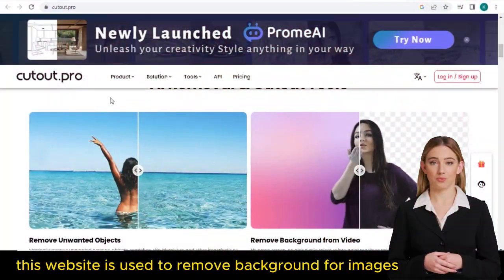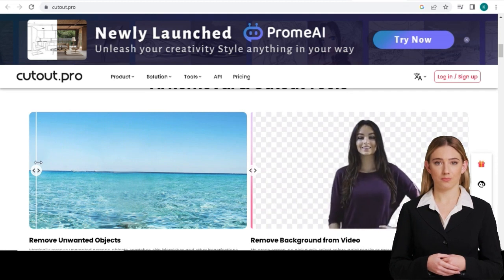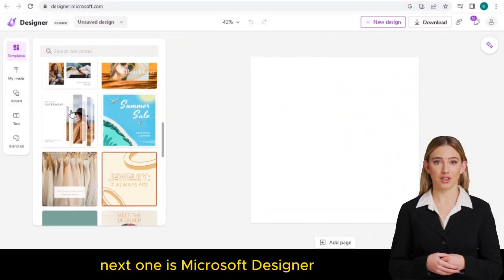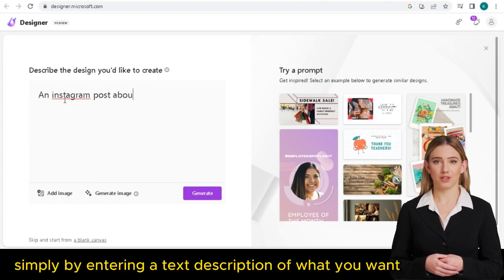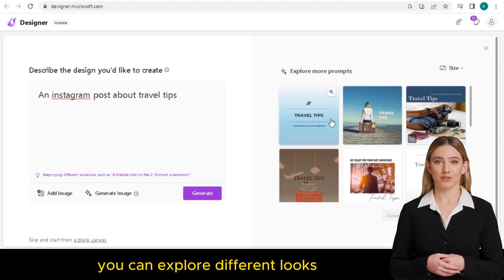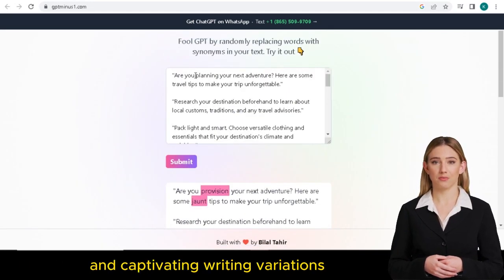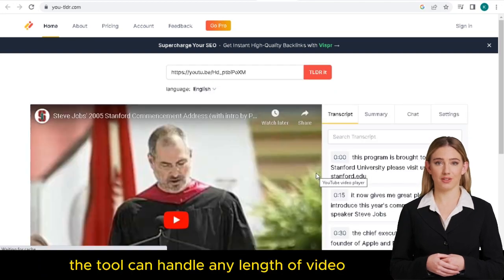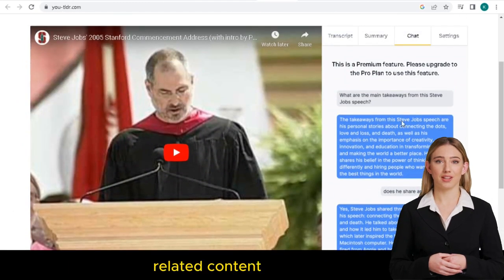"AI Tools: Your Secret Weapon for Success in the Digital Age"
Unlock the power of AI tools and revolutionize the way you work with our comprehensive guide. Dive into the world of automation, machine learning, and advanced algorithms that can streamline your workflows, enhance productivity, and unleash your creativity. Discover how AI tools can simplify complex tasks, provide valuable insights, and empower you to achieve more in less time. Whether you're a beginner or an experienced user, this channel is your go-to resource for understanding and mastering AI tools. Join us on this exciting journey as we decode the secrets of artificial intelligence and help you harness its full potential.